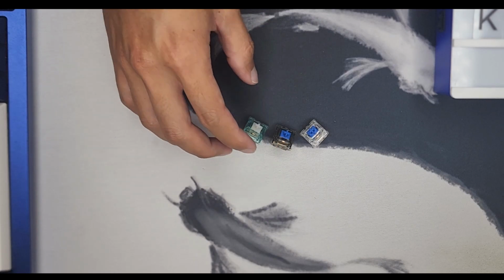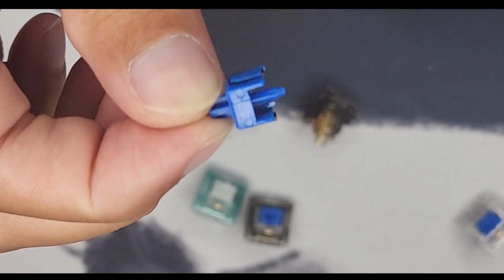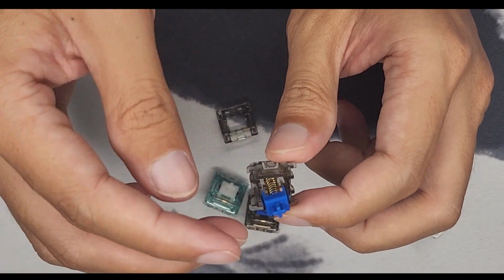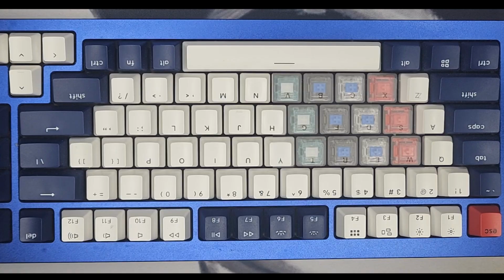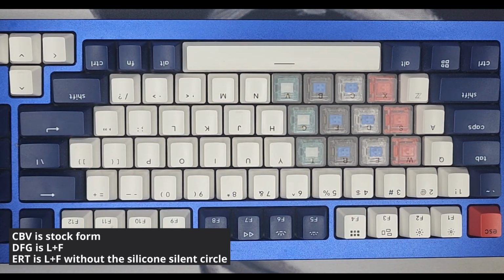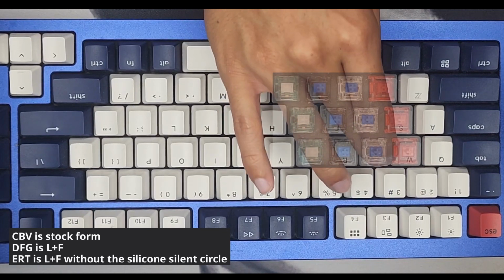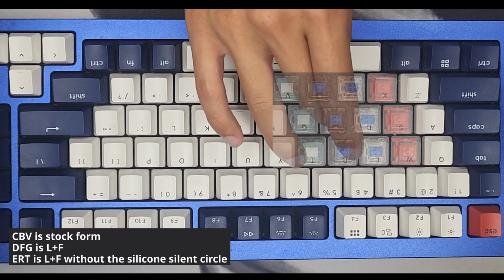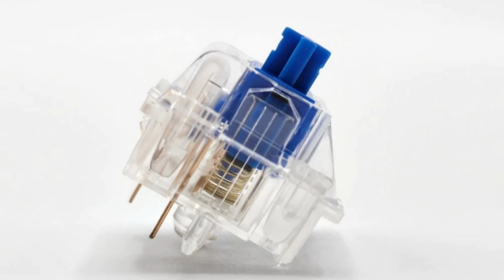Durock Silent Switches Review | Dolphin, Shrimp, Daybreak Silent Switches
In this video, we review the Durock silent switch, Dolphin (linear), Shrimp (tactile), Daybreak (linear) switches ! Compared stock, lubed + filmed, and even without the silicone silent circle.